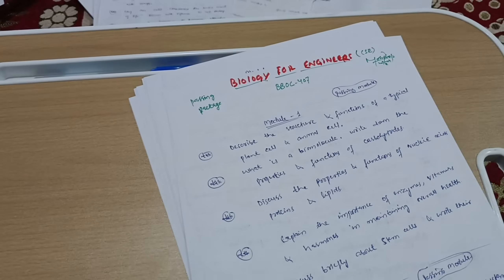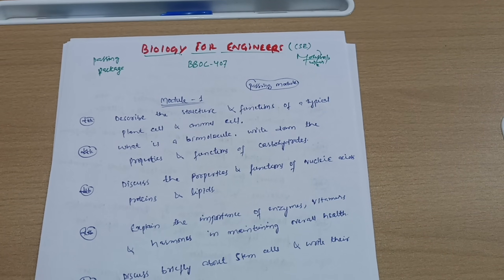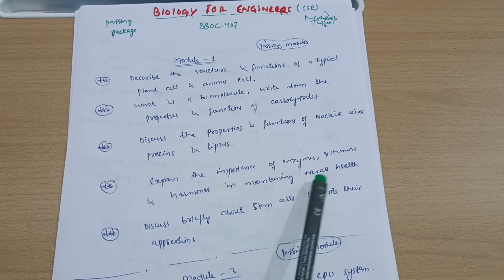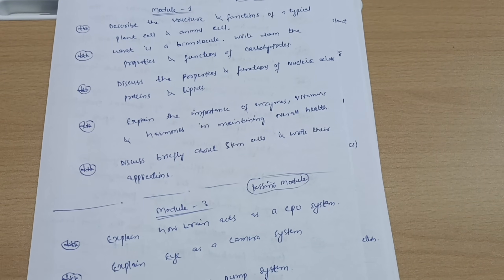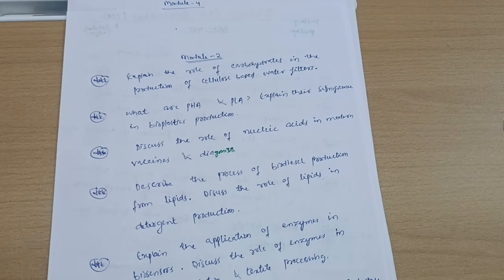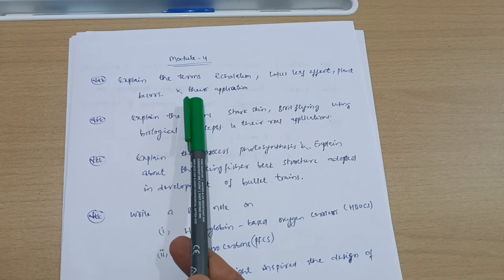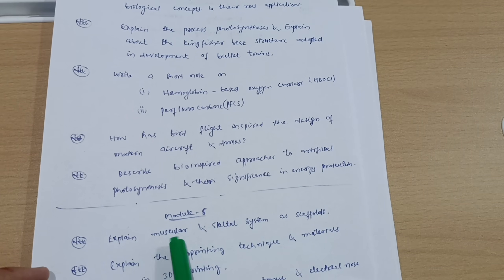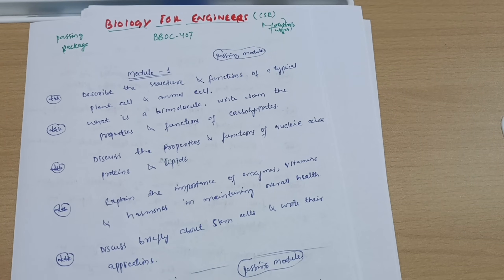Biology For Engineers Vtu Important Questions|BBOC407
Biology For Engineers Vtu Important Questions|BBOC407#vtu

Your Queries,
Biology vtu
Biology For Engineers
Biology For Engineers Vtu
Biology vtu passing package
biology vtu important questions
biology important questions vtu
Biology For Engineers cse stream vtu
biology important questions vtu for cse stream
BBOC407
BBOC407 VTU
bboc407 vtu
bboc407 important questions vtu
bboc407 vtu important questions
biology passing package vtu
4th sem biology vtu
4th sem cse stream biology for engineers vtu